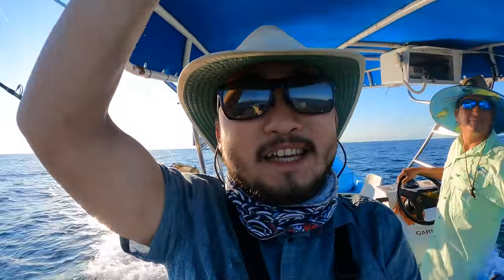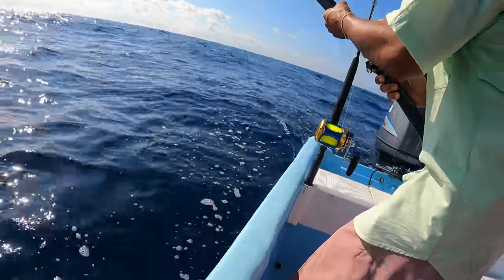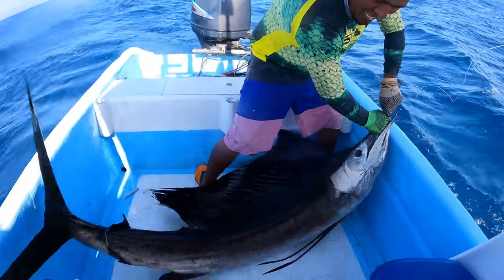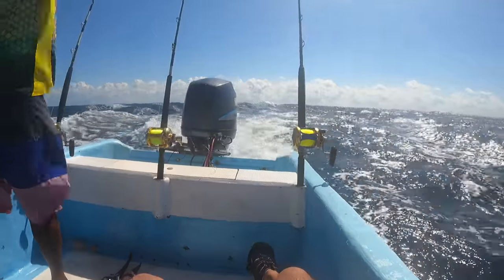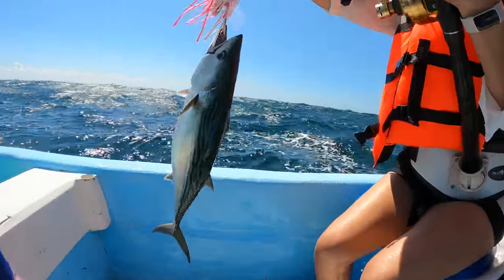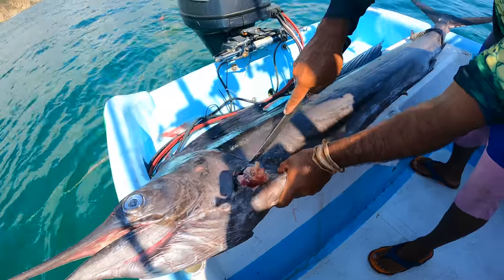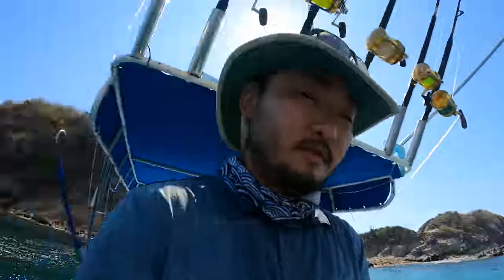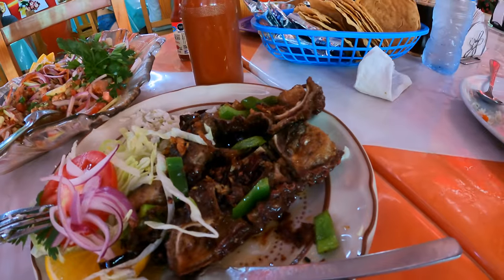Sailfish Catch N Cook in Mexico